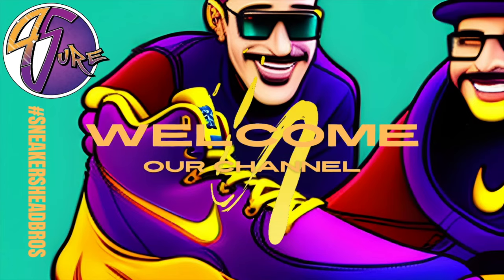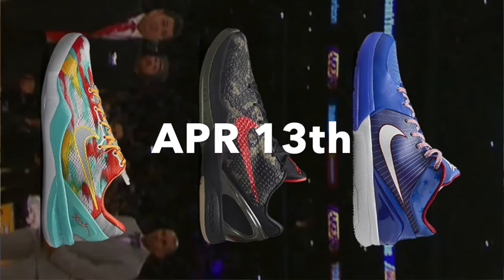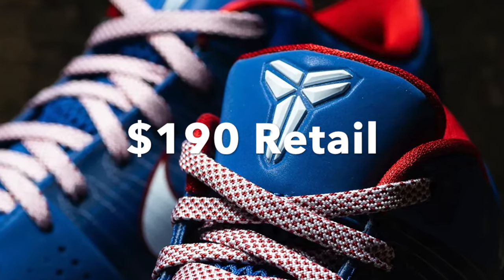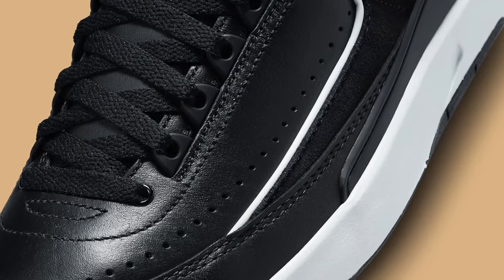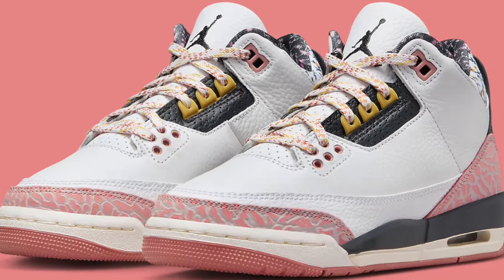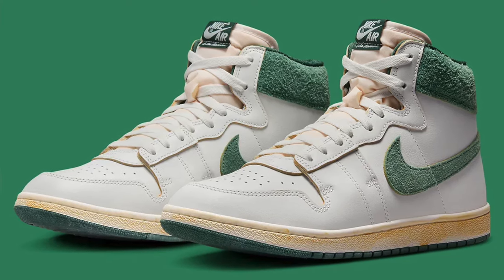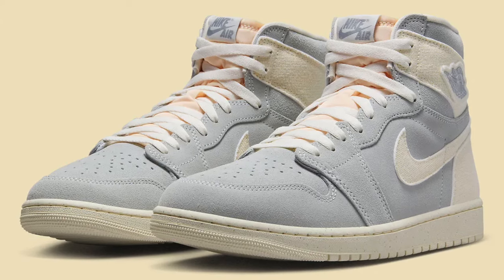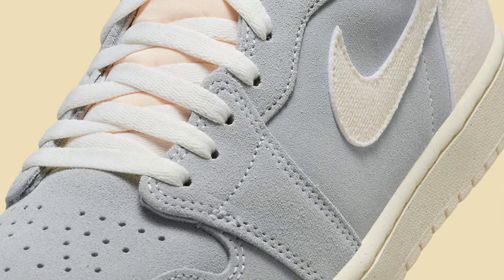NEW KOBE SNEAKERS/ Jordan Updates and Recaps/ Sneakerhead Sneakers SneakerHeadBros /4SureFamily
In this video SneakerHeadBros are sharing information on the Jordan that released from

We are a Sneaker YouTube channel that will be sharing information, shoe unboxing, shoe comparison videos, short videos and more.

🎥 Photo Credits 🎥

Sneaker Photos are from Sneaker News